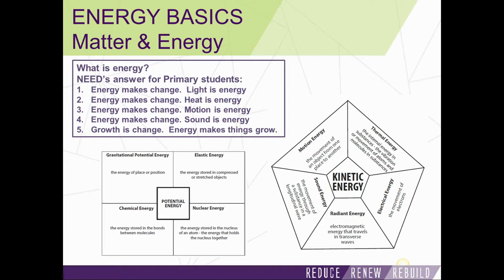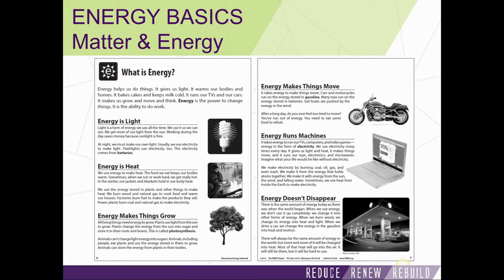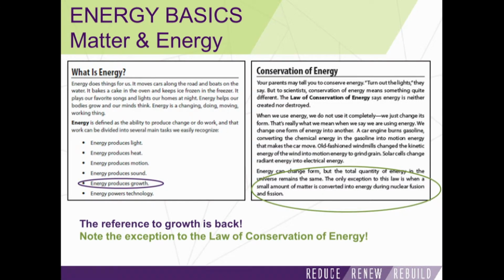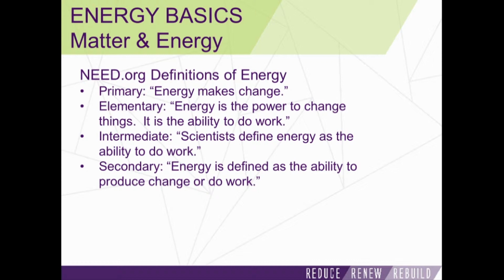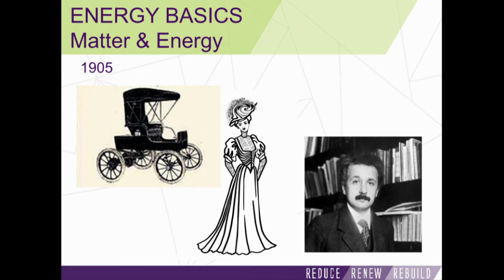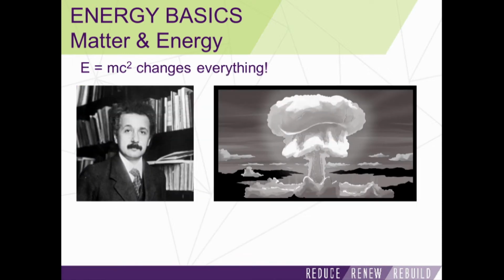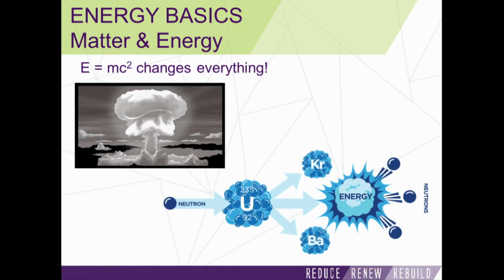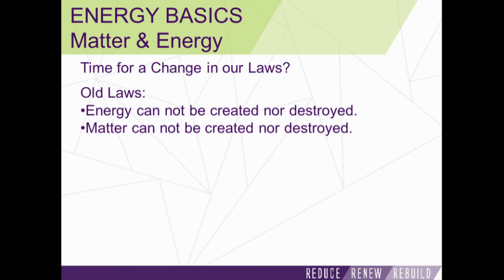UNI - Energy Basics Matter and Energy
How do we teach K-12 students the definition of energy?  Why do we need a law about conservation of energy, and when was the law developed?  Does it need to change?  How are matter and energy connected?